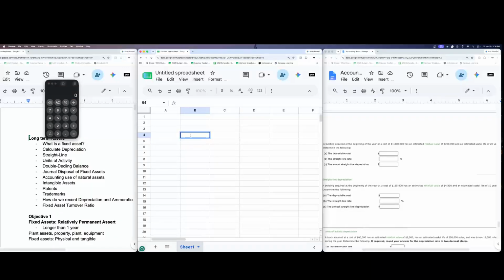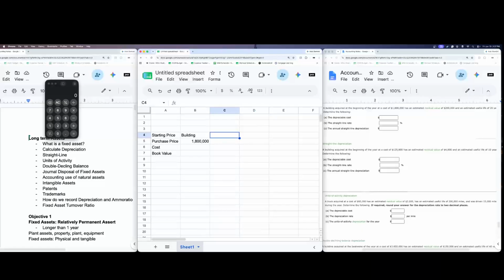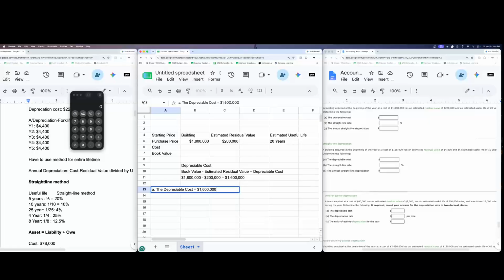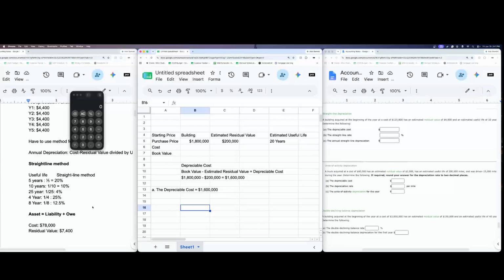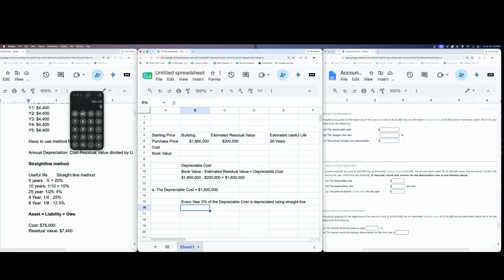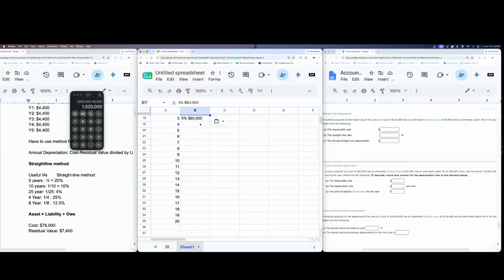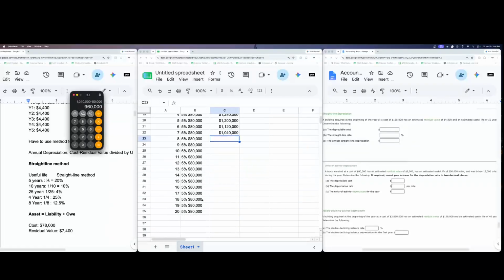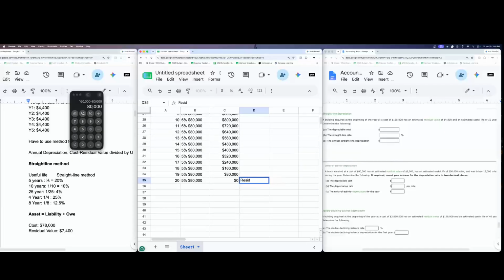How to calculate straight-line depreciation